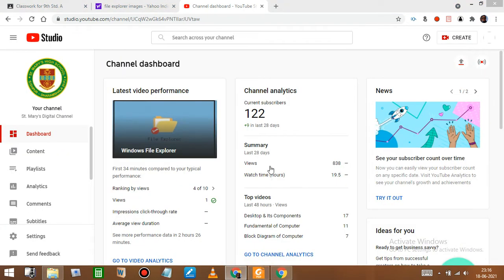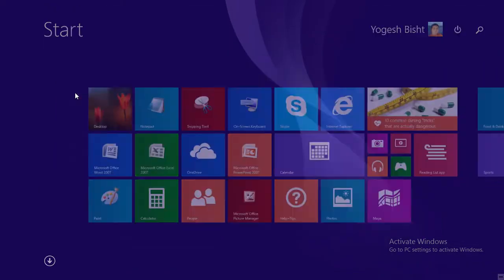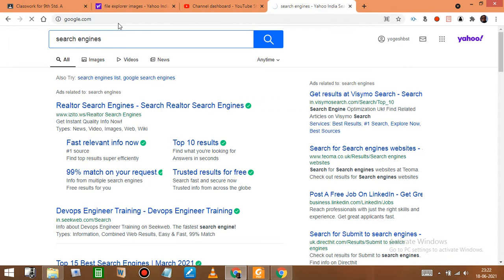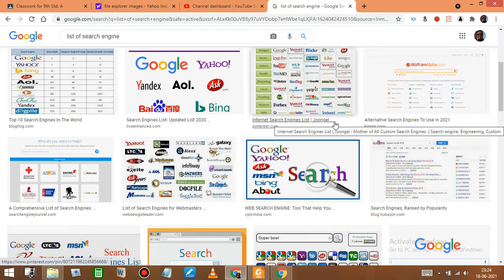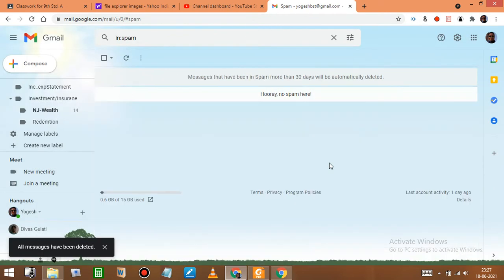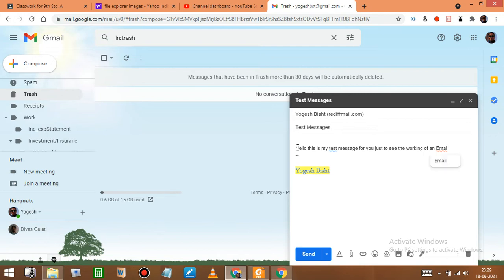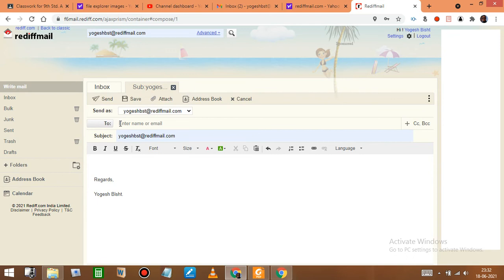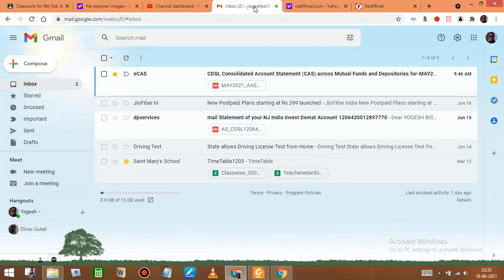Web Browsers and Search Engines